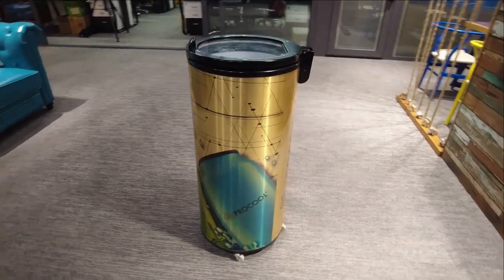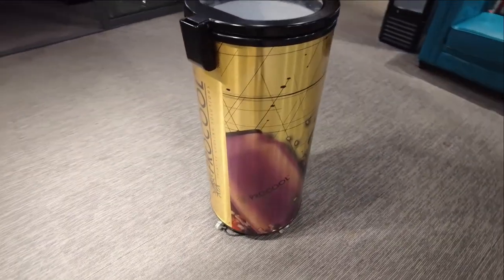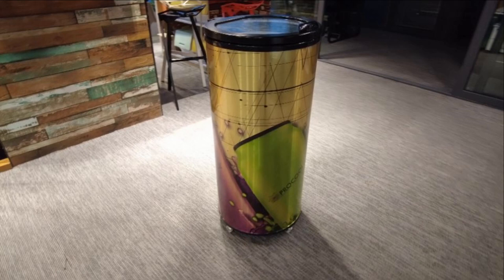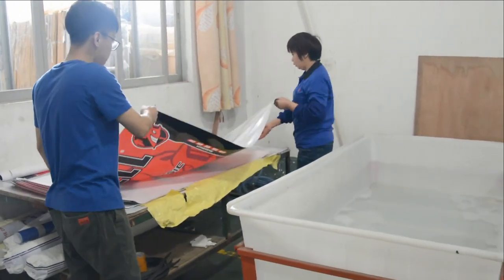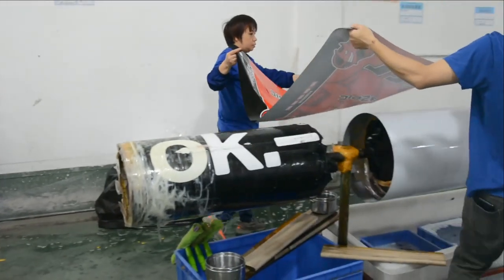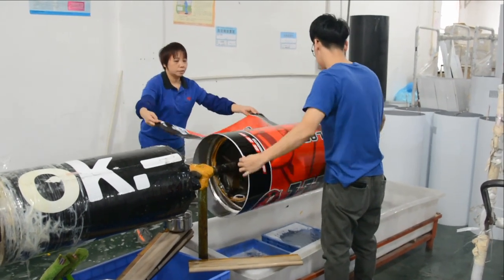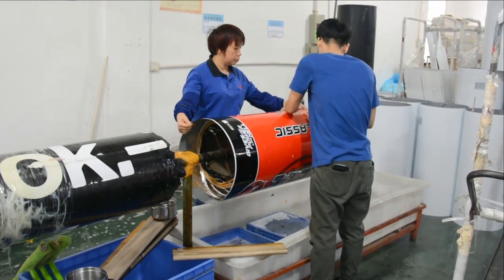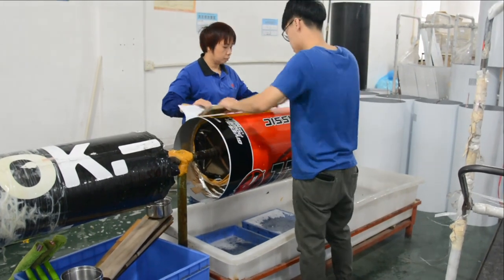How to Brand Barrel Fridges with Advertising Stickers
Branding your commercial refrigerators with advertising stickers can make them stand out and help promote your business. We manufacture commercial refrigerators and offer a wide range of custom fridge stickers to choose from. Here’s how we can turn your coolers and freezers into a powerful marketing tool:

PROCOOL is looking forward to working with you.